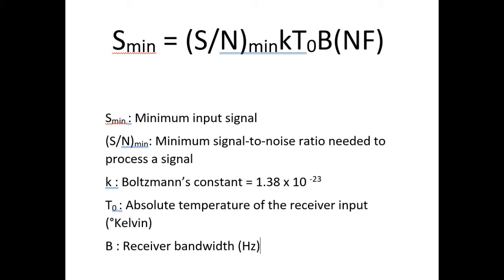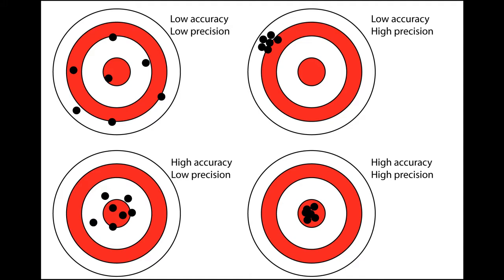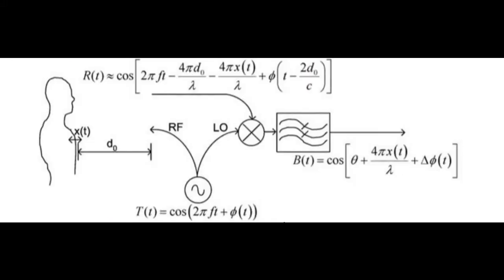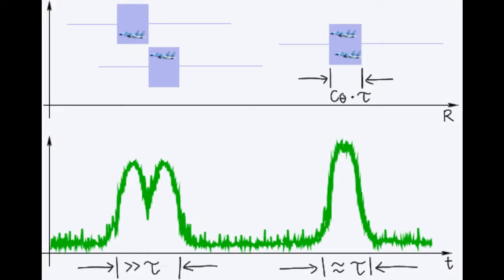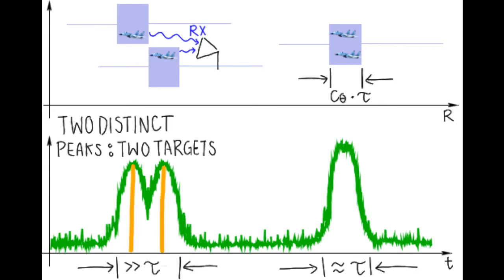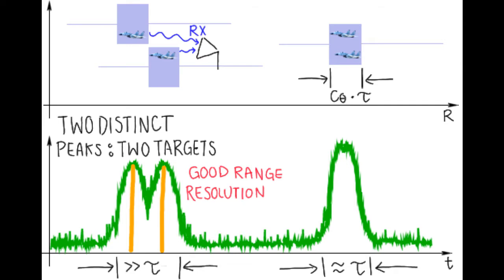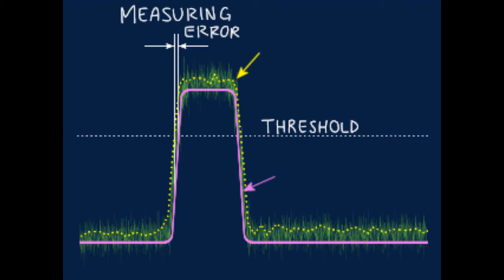Radarhomework4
Understand the difference between dynamic range and sensitivity, as well and the differences between range precision, resolution, and accuracy.